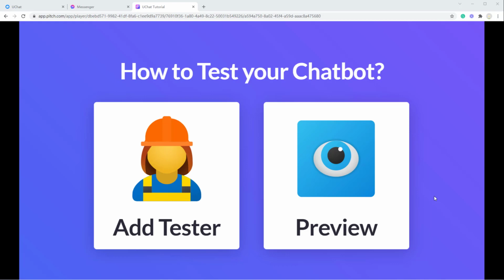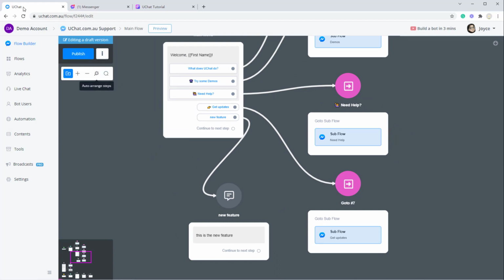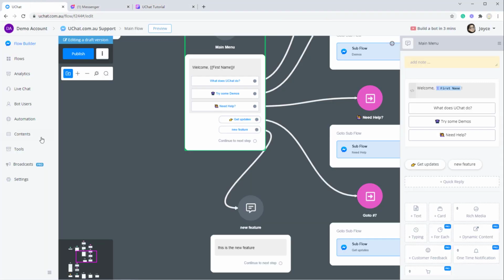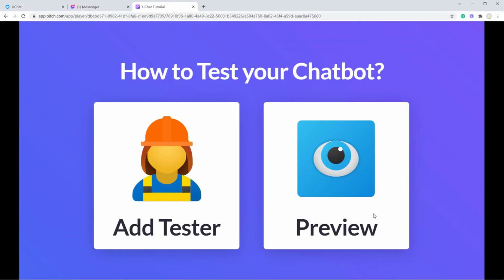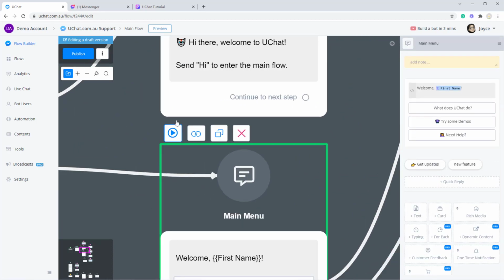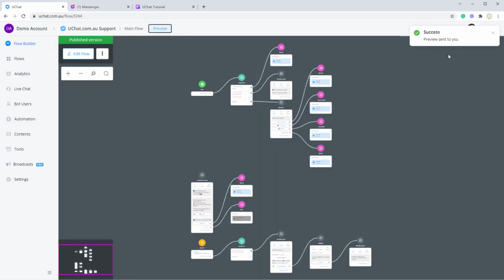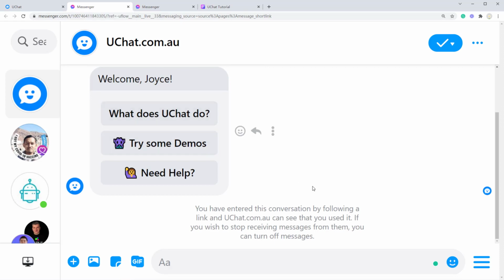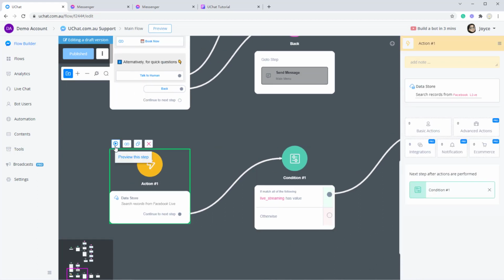UChat Tutorial 65 - How to Test your Chatbot (be tester or preview)